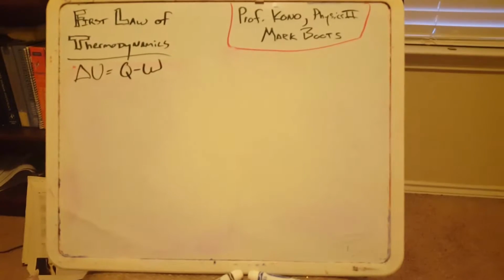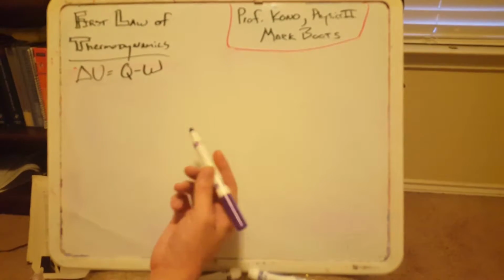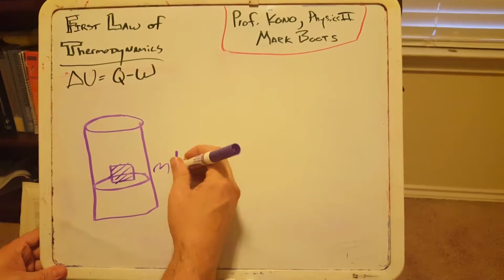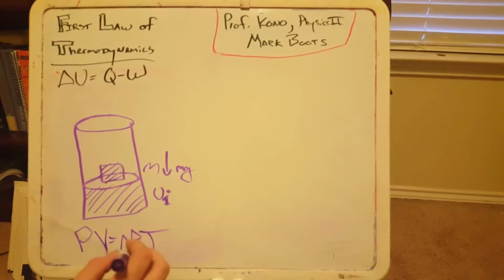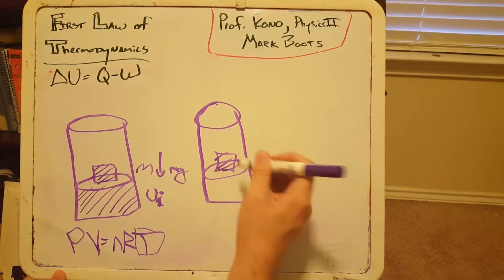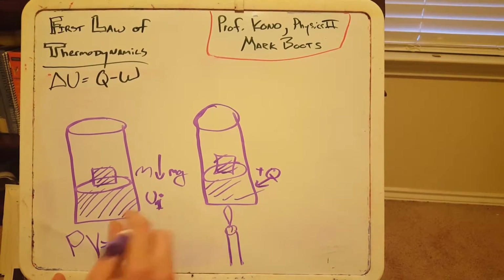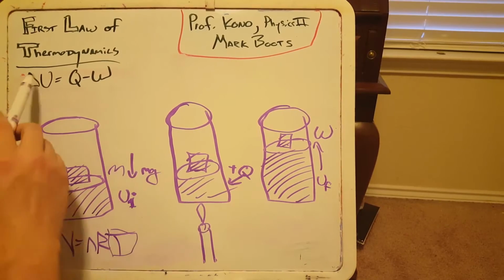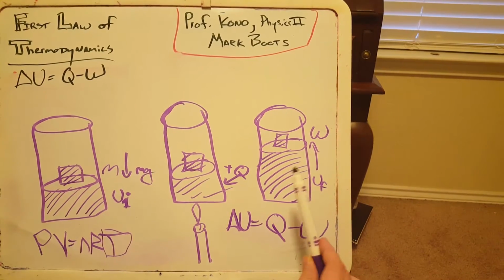1st law of thermo Physics 2 UTSA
* at beginning of video meant "conservation of energy" rather than mass